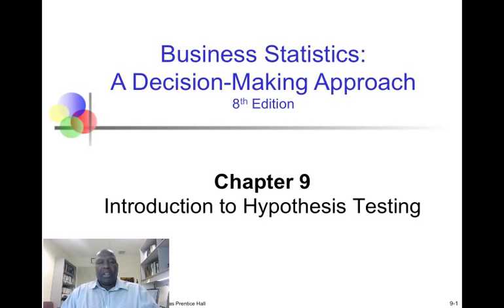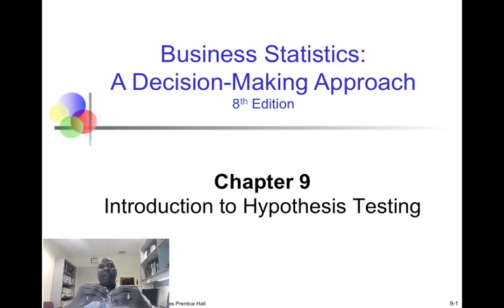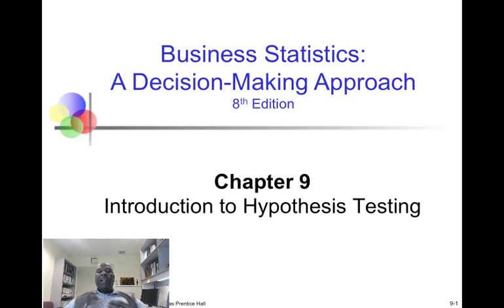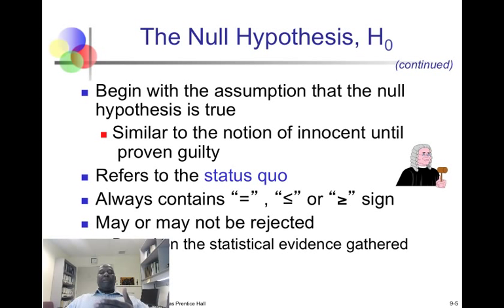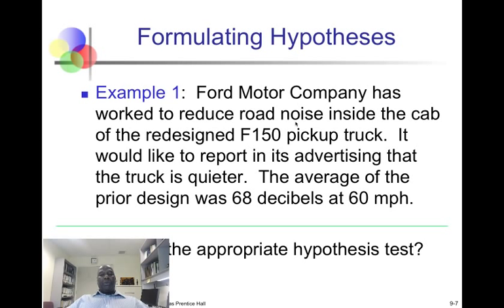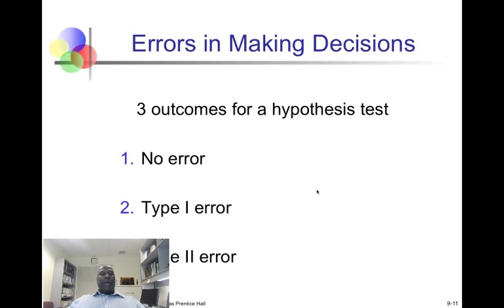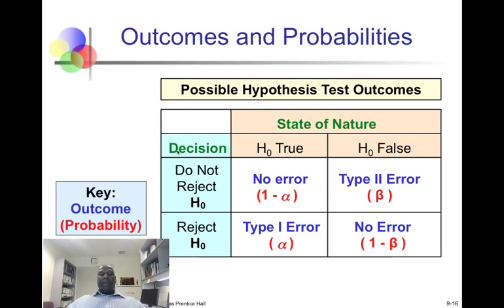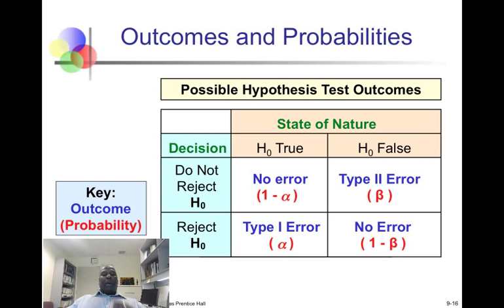Overview of Hypothesis testing.mp4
Introduction to hypothesis testing, for the mean and proportion, single sample.

Table of Contents:

00:00 - Chapter 9Introduction to Hypothesis Testing
04:43 - What is Hypothesis Testing?
05:11 - What is a Hypothesis?
05:35 - The Null Hypothesis, H0
07:03 - The Null Hypothesis, H0
07:36 - The Alternative Hypothesis, HA
08:40 - Formulating Hypotheses
09:18 - Formulating Hypotheses
09:50 - Formulating Hypotheses
10:04 - Formulating Hypotheses
10:24 -
10:56 - Errors in Making Decisions
12:14 - Errors in Making Decisions
12:38 -
12:39 - Reason for Rejecting H0
12:40 - Outcomes and Probabilities